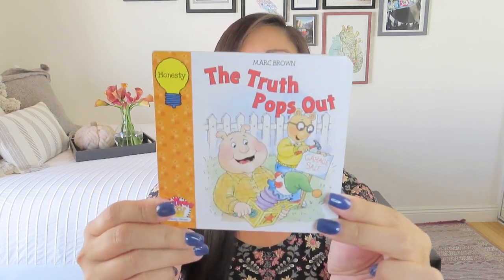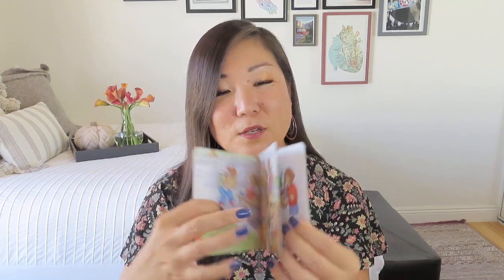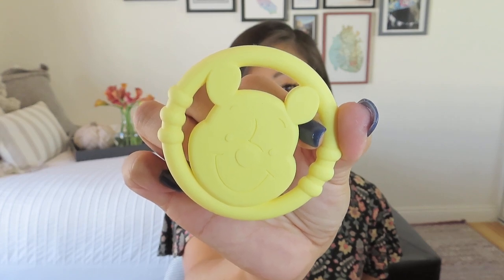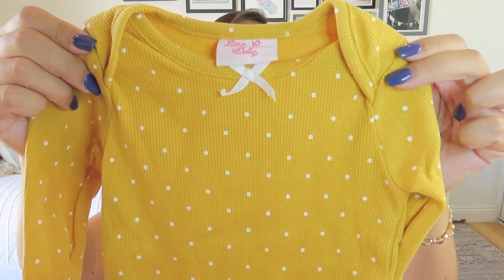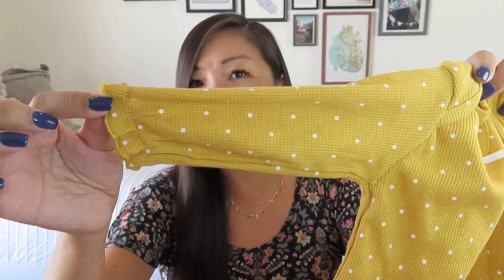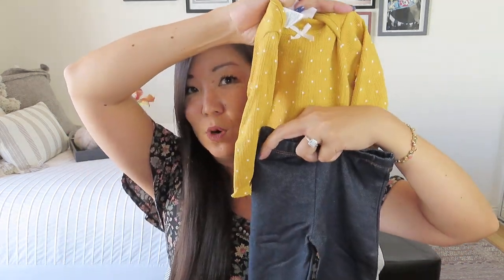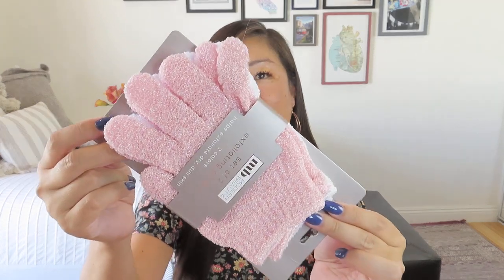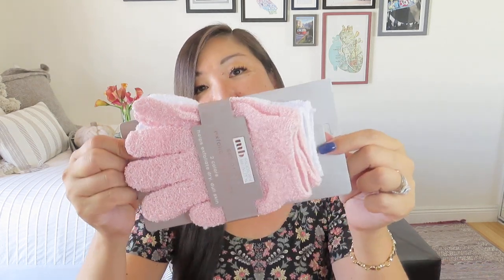Little Bee Box & Hair Accessory Box | September 2023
Little Bee Box
$51.95/month + $10 shipping
We know what mothers want and need! Every box is specifically curated to suit your current phase of motherhood, from pregnancy up to 5-year-olds. Each adorable box contains 5 to 8 award-winning products are manufactured from sustainable, organic, and safe materials. Our baby boxes are fashioned to stimulate brain growth and enrich the early days of your child with joy, love, and happiness. To guarantee you choose the best size for your little darling, our items are exchangeable within fourteen days for a bigger size too!

Little Bee Hair Accessories Box
$20.95/month
We’ve created a magical experience for your little ones with our Kids’ Hair Accessory Box! Packed with wonder and excitement, each month’s box contains not just one, not two, but FIVE delightful items that will bring joy to their hairdos. Each box will ship on or before the 5th each month.